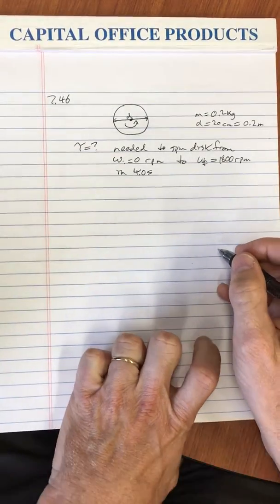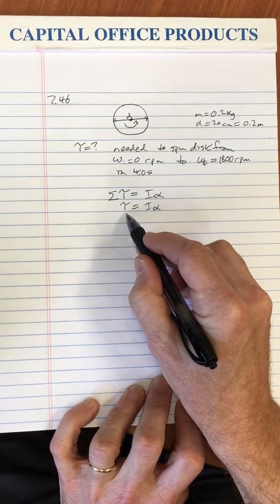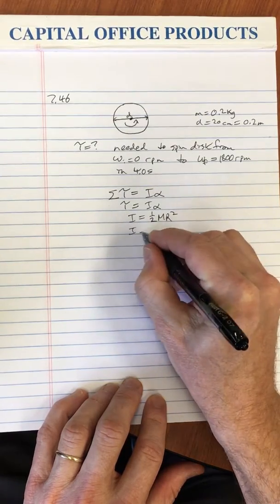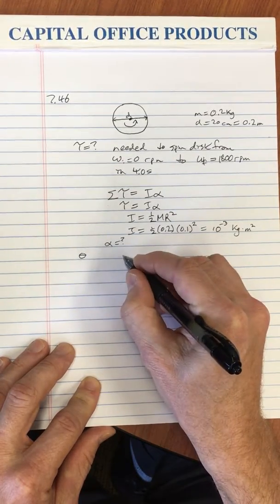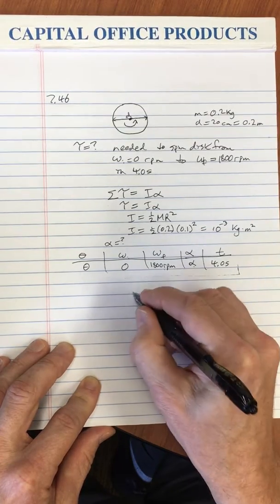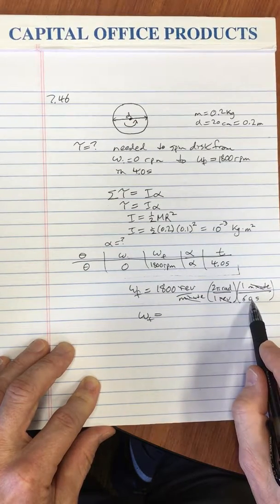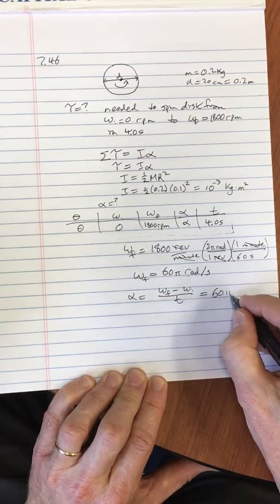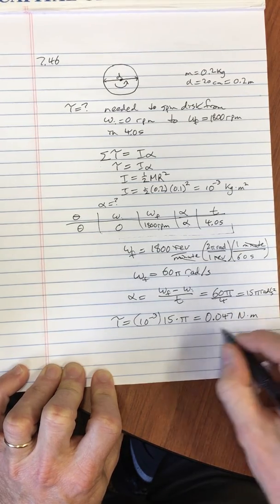Rotational Dynamics Example: Calculate Torque To Spin Disk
Calculate the torque needed to accelerate a disk from a standstill to a given speed in a given amount of time.